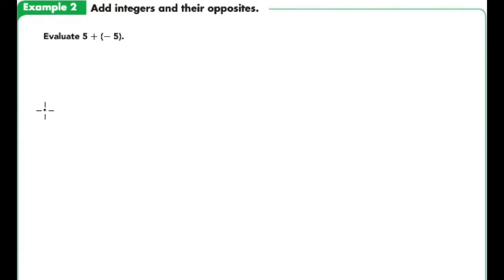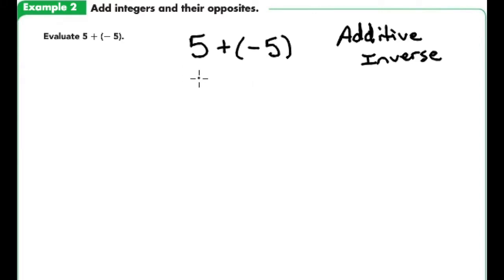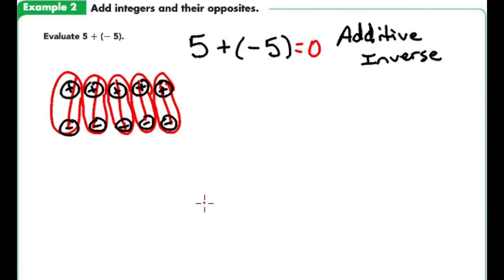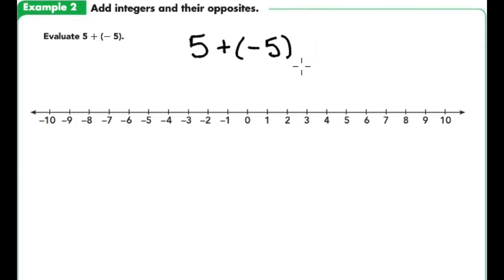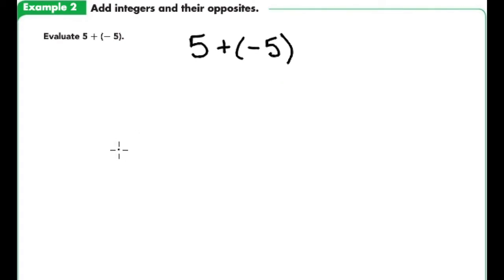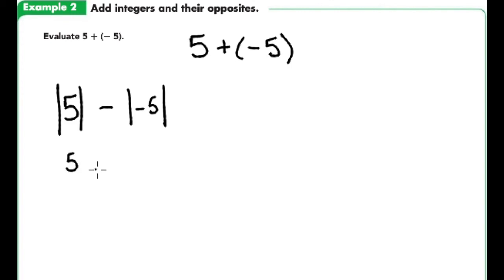Chapter 2.1 Example 2